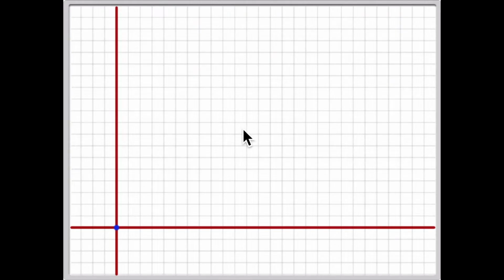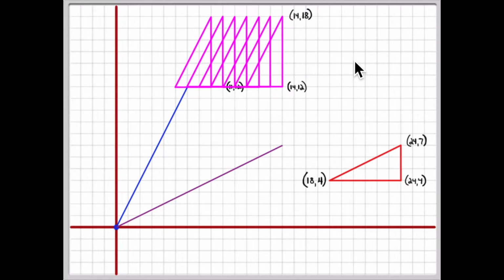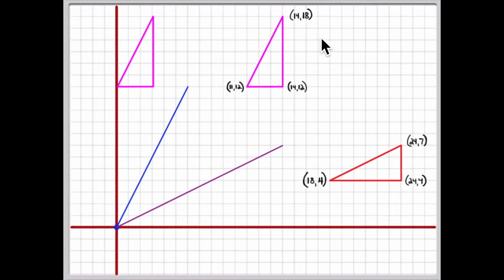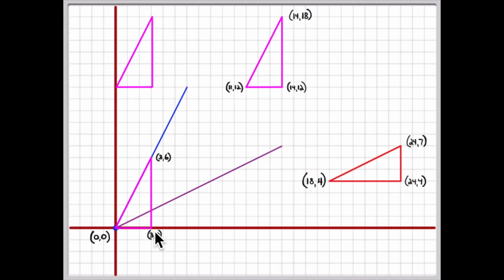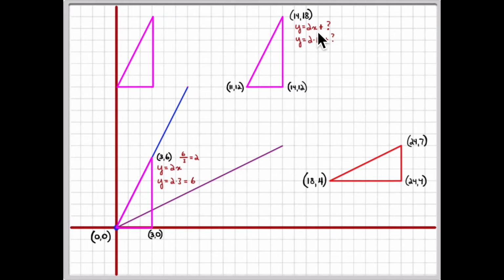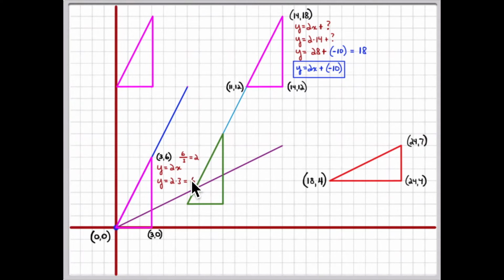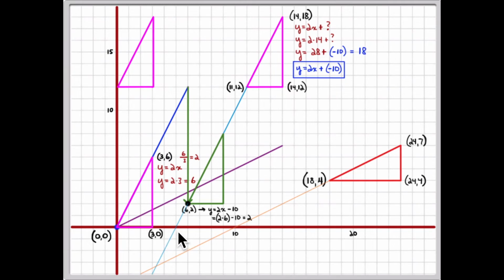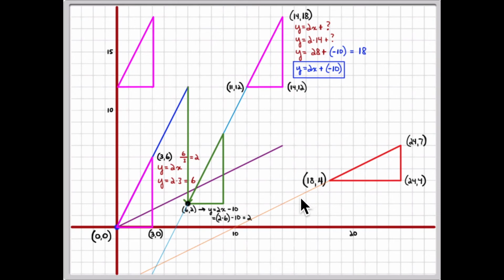8th Grade Illustrative Mathematics: Unit 1 Warm Up: Part 4, constant of proportionality(cp) to slope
(August 29, 2022):
This is Part 4 of 4 parts: a warmup for the entire 8th grade year; can also be used in 7th grade.

This Part 4 moves to working with non-proportional relationships and their slope. This will seem difficult in the beginning but, with practice, students will see that the movement of the slope triangle matches the algebra: change in y divided by the change in x (moves the slope triangle to the origin and its corresponding proportional relationship) then, use one of the points to calculate "b", the y-intercept. In these warmups, the value of "b" is reasoned through rather than solving algebraically.

To me, what is critical with these warmups is that students are constantly practicing factorings and working with fractions:
Fractions and factoring are two concepts with which middle school students struggle. This warm up provides practice with both of these concepts within the context of understanding the slope of linear equations, both proportional and non-proportional.

Illustrative Mathematics
Developed from Practice Problem 2; Lesson 7: No Bending or Stretching